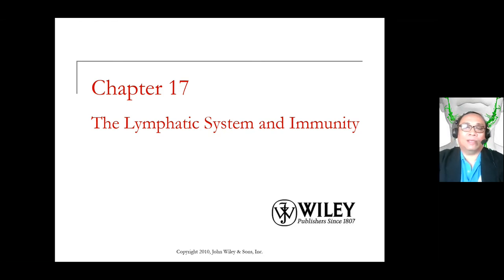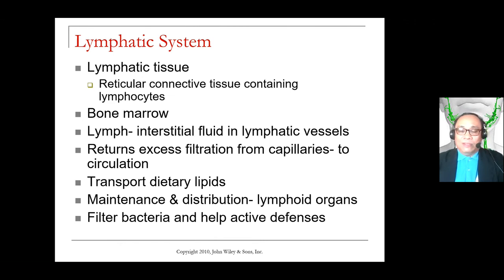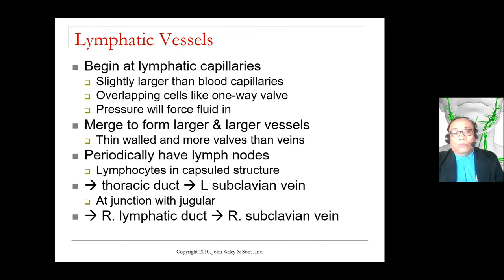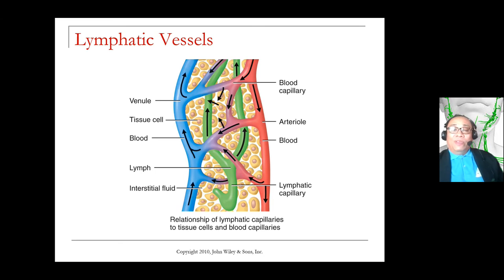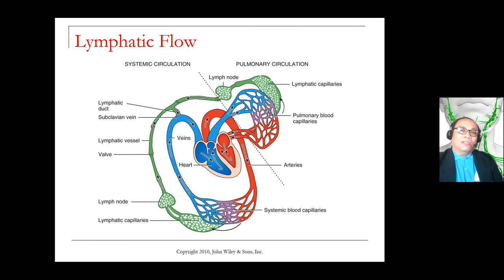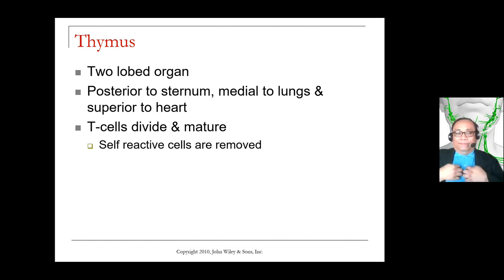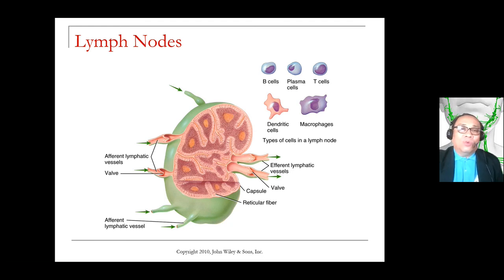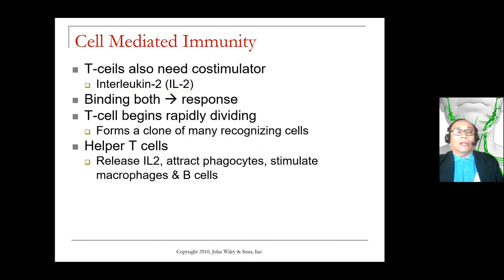Asynchronous Lecture in Lymphatic Physiology